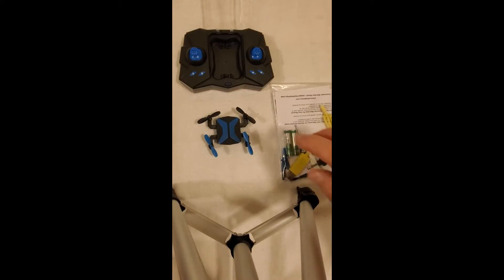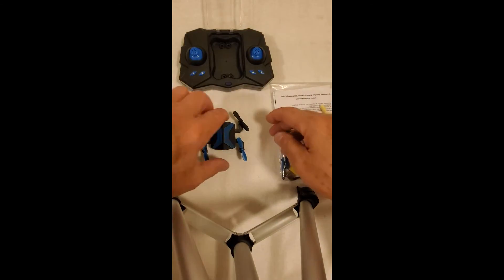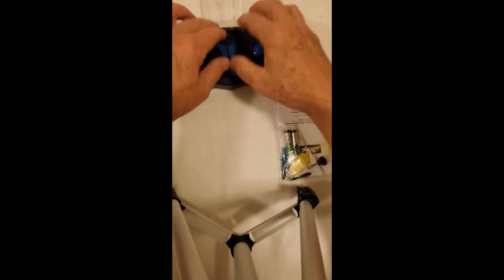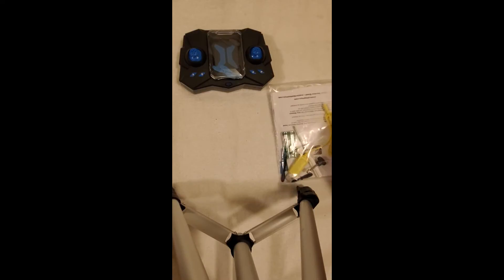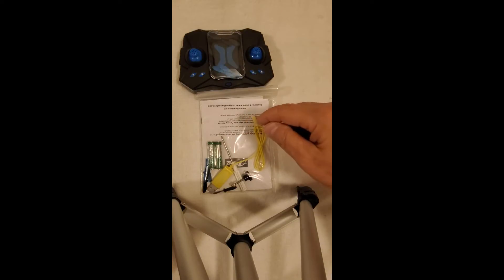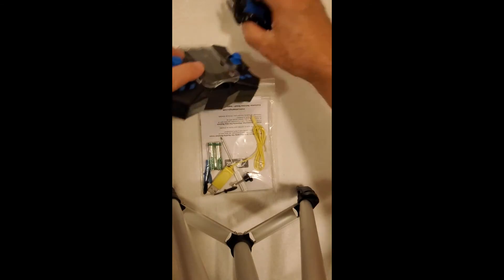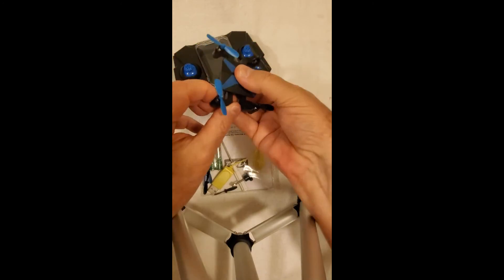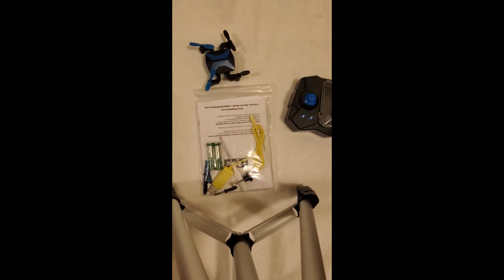Drone with Camera Drones for Kids Beginners Review, Great Quality For A Compact Beginner Drone